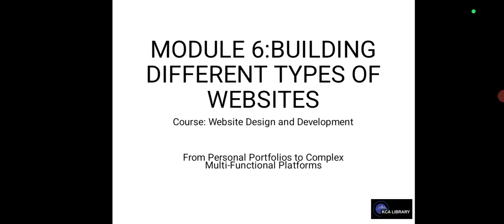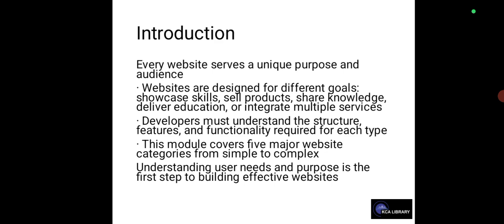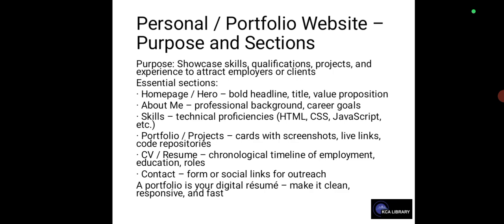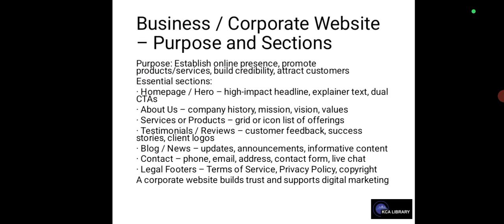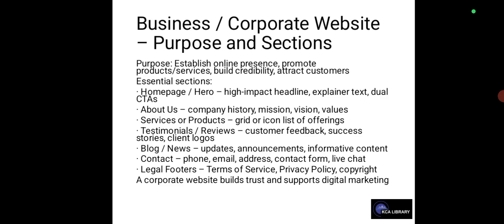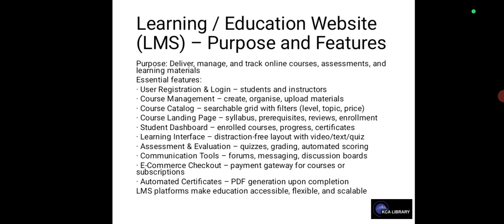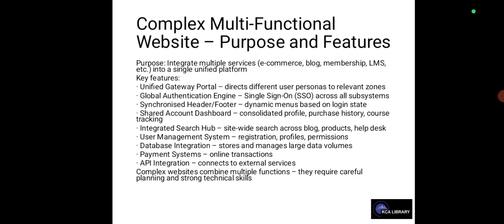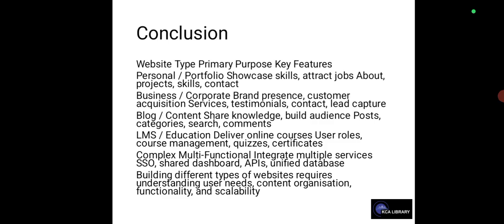Website Design and Development (Complex Websites)